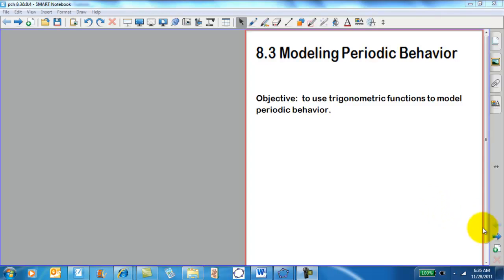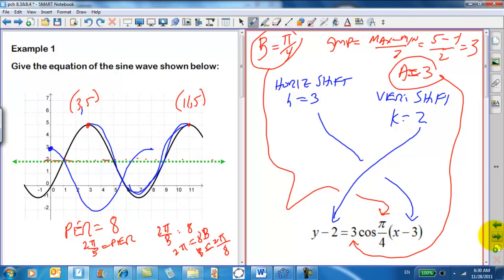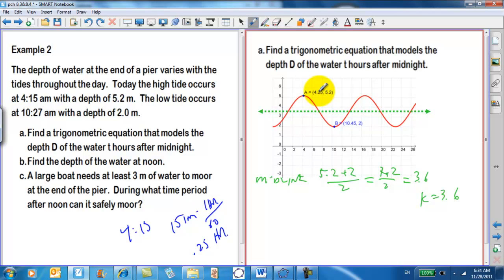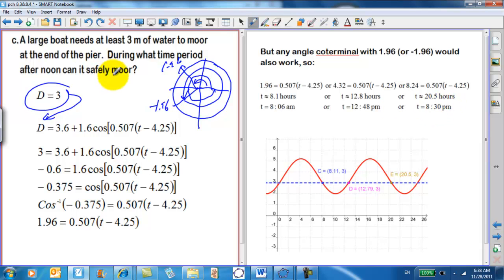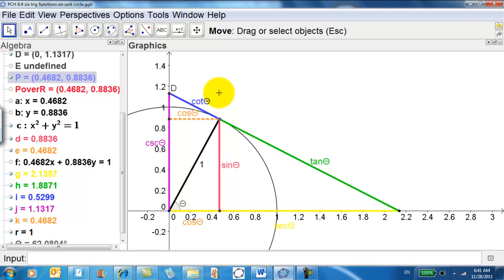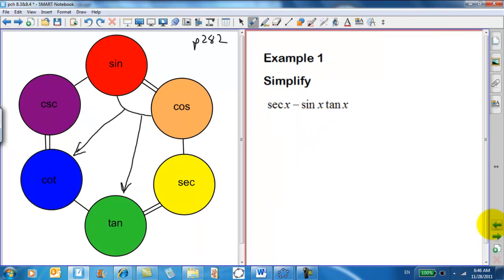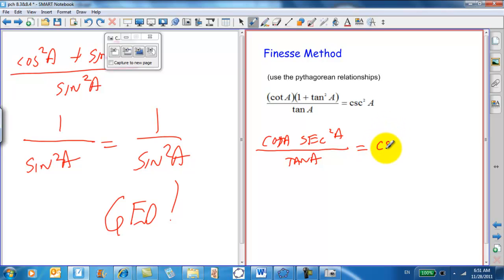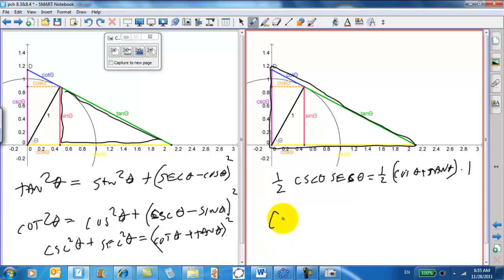PCH 8.34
Modeling Periodic Behavior &
Relationships Among the Functions